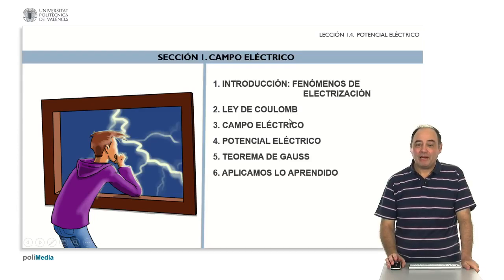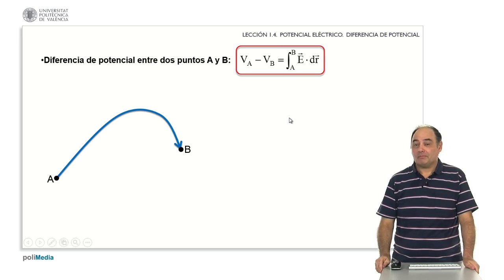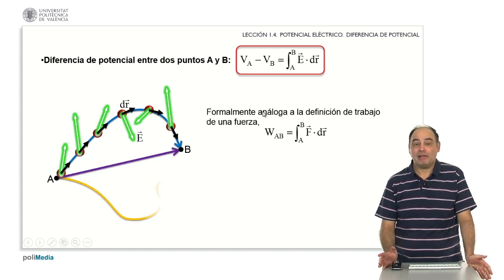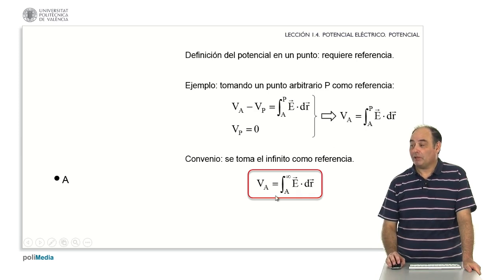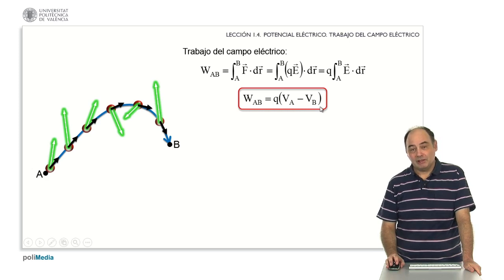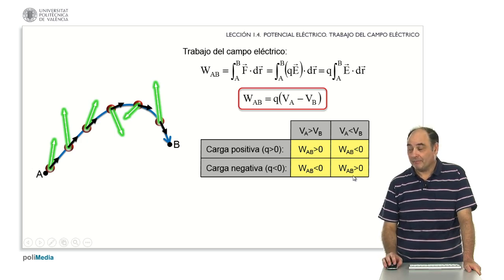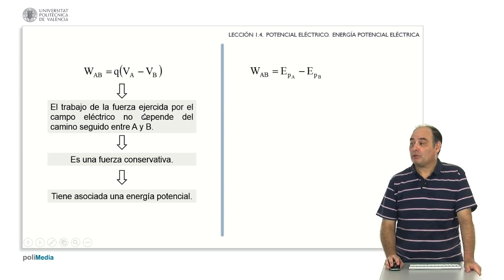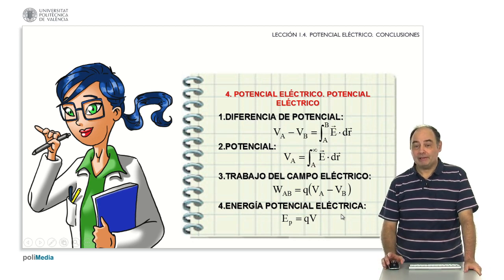Electric Potential | 8/32 | UPV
Título: Electric Potential

Descripción automática: In this video, the instructor introduces the fourth lesson of a course focused on electric potential. The lesson is divided into five videos: three theoretical parts and two practical exercises. The first theoretical video, which is being discussed, addresses the concepts of electric potential, potential difference, and their relationship with mechanical concepts like work and potential energy.

The instructor begins by defining the potential difference as the integral of the electric field along a path between two points. He simplifies this complex concept to a scalar product of vectors over infinitesimal segments along the path. Additionally, the lecturer clarifies that the potential difference is independent of the path taken between two points, relying on principles that are beyond the scope of the course to demonstrate.

Next, the concept of electric potential is discussed, emphasizing the need for a reference point to assign concrete values to potential at different points. By convention, the potential at infinity is taken to be zero, allowing the potential at any point to be defined with respect to infinity. The relationship between the work of the electric field and electric potential is explained, with the work being the product of a charge and the potential difference between two points.

The video also explains the direction of spontaneous movement for positive and negative charges in relation to potential difference. Furthermore, the definition of the international unit of electric potential, the volt, is provided, and the conservative nature of electric force fields is mentioned, leading to the concept of potential energy associated with a charge at a point in space.

In summary, the key points covered are the definitions of potential difference, potential with respect to infinity, the work done by an electric field as the charge multiplied by the potential difference, and the electric potential energy expressed as the charge times the potential.

Autor/a: Gimenez Valentin Marcos Herminio